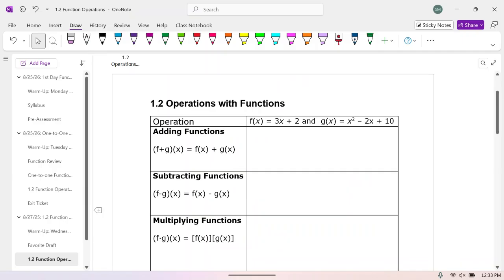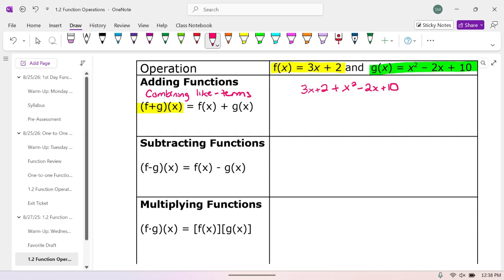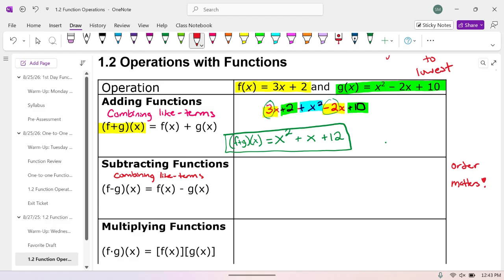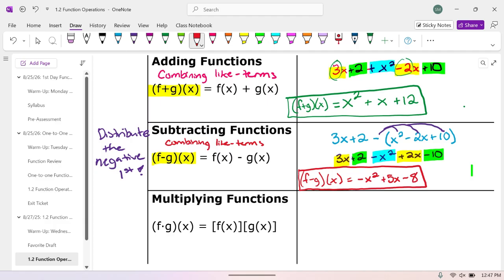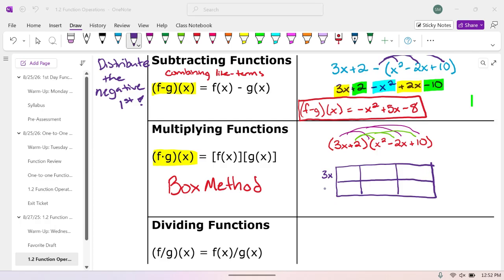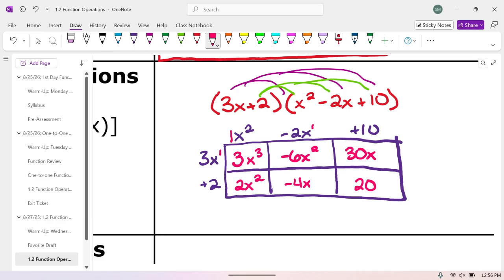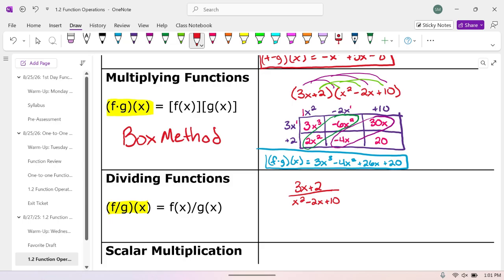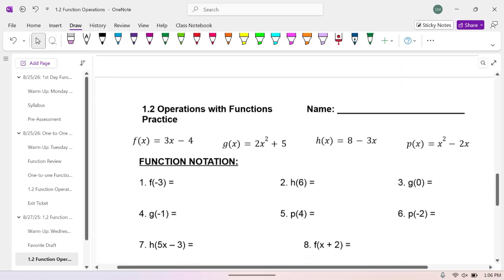1.2 Lesson Math 3 F25